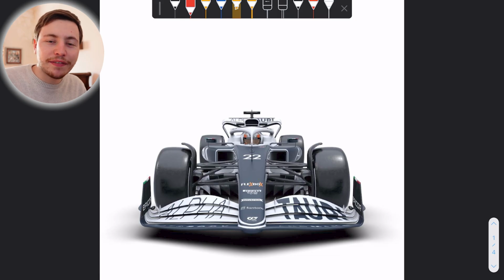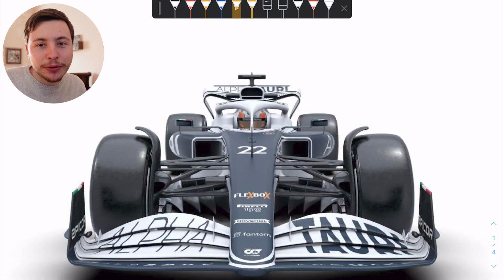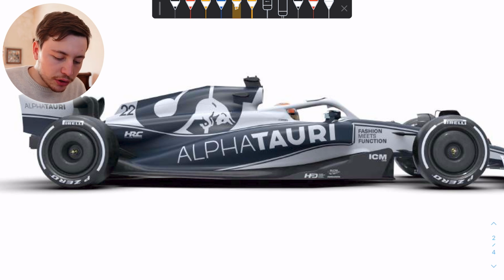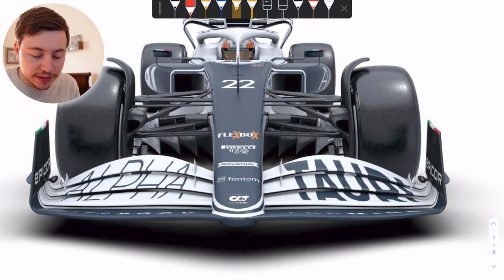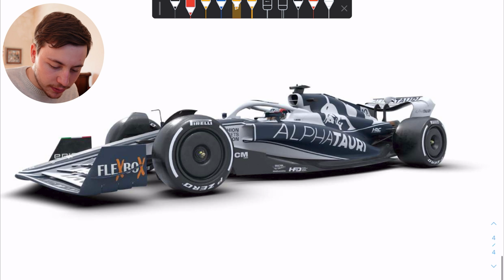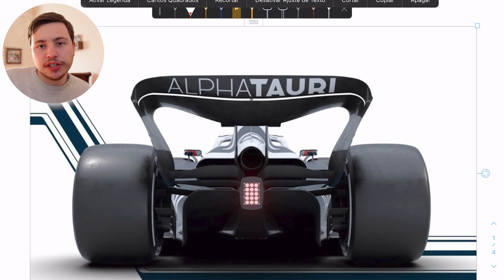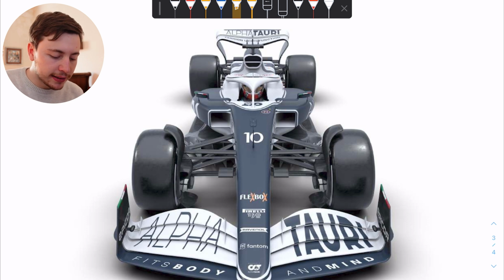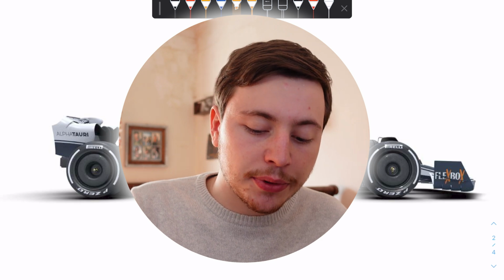2022 AlphaTauri AT03 Technical Analysis! New Sidepods! F1 2022 Car Launch!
AlphaTauri just unveiled their brand new AT03, their new Formula 1 2022 car and unlike their sister team RedBull Racing, they showed a full car with a very very interesting sidepod setup! Hope you enjoy my technical analysis and let me know what you think about the AT03 in the comments bellow!

Really hope you guys enjoyed this video and the direction the channel is going!

68% . 1.37K/2K

Technical Analysis, Race Previews, Reviews and more!